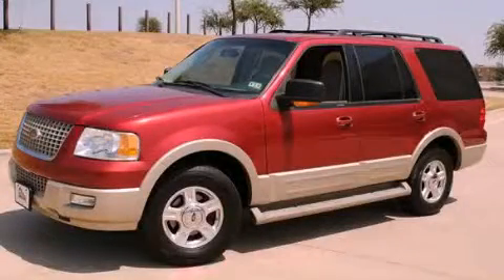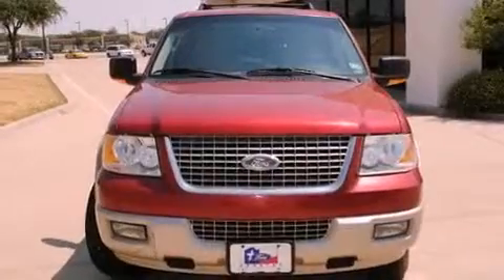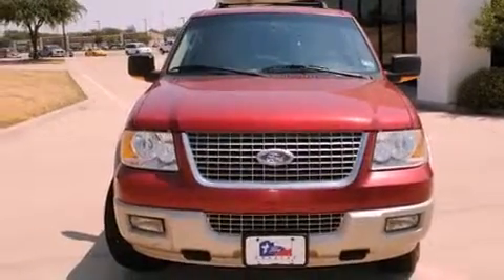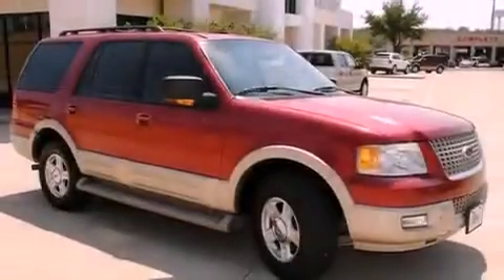2005 Ford Expedition Denton TX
Year : 2005

 Make : Ford

 Model : Expedition

 Trans . : Automatic

 Exterior : Red Fire Metallic

 Miles : 106,700

 Interior : Tan

 Ford Country

 786 Valley Ridge Cir.

 Pre-Owned 2005 Ford Expedition  TX